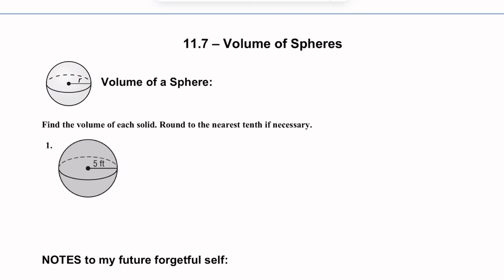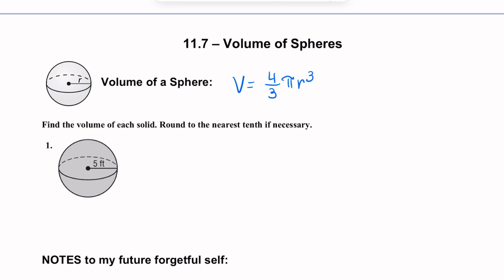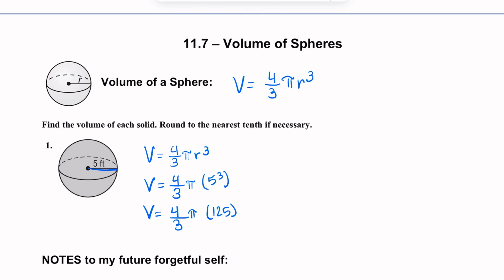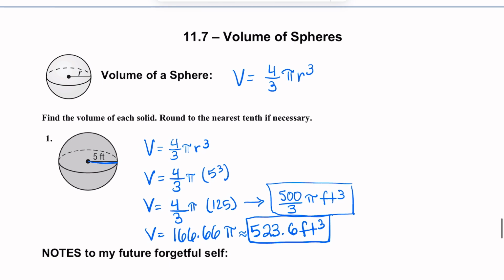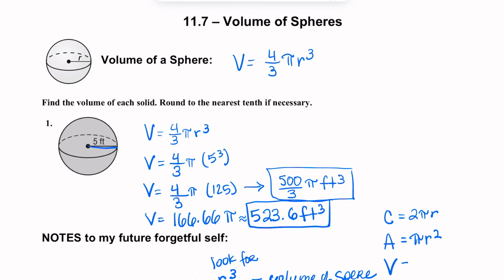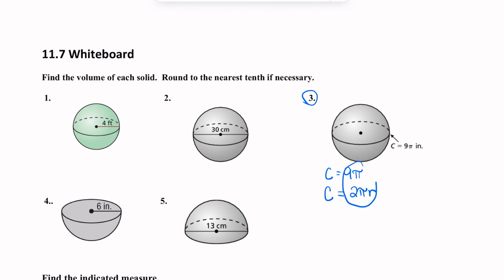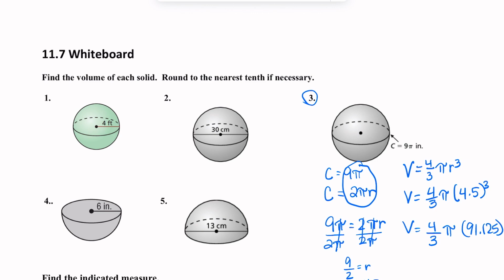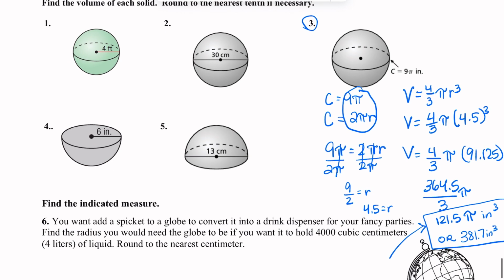SM2 Volume of a Sphere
This video gives the volume of a sphere and shows how to find the volume using the formula.